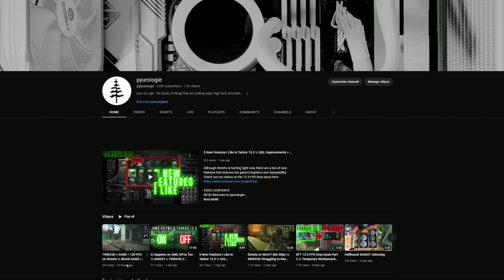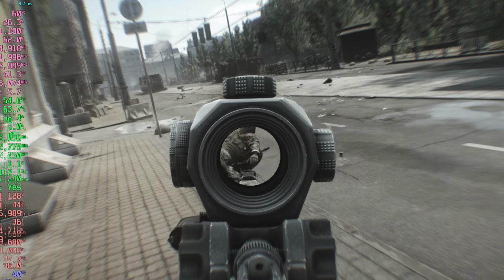Do You Need 64GB RAM For Streets Now? \\ 32GB vs 64GB DDR5 // EFT 13.5 Performance Testing Part 4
Just posted a Streets raid where up to 37GB RAM was being used Got me wondering if we need more than 32GB now to run Streets in the 13.5 update. Compared this config with 32GB and 64GB RAM here, enjoy.

Gigabyte B650M DS3H BIOS F9b. SAM is enabled. Everything is being displayed on a Samsung Odyssey G7 32" 2K 1440p 240Hz 1000R panel. Single PC recording through Radeon ReLive, up to 10% frame loss. Detailed setup and configuration info below. Enjoy.

Presets: pyur80
Resolution: 2560x1440 QHD
Vsync: On
Upscaling: None, Native
Textures: High
Shadows: Low
LOD: 2.5
VIS: 2500
AA: TAA High
HBAO: Max Performance
SSR: Low
Anisotropic Filtering: On
PostFX: Off
Binaural Audio: Off

VIDEO CONTENTS
00:00 Welcome to pyurlogie
00:05 37GB RAM used on last uploaded Streets raid
00:40 Showing graphics/offline mode settings
01:00 [CONTROL] 32GB vs 64GB Offline, No AI
03:52 [TEST] 32GB vs 64GB Online, Auto USA
07:35 Thanks for watching, check out these related videos & playlists!

CPU: AMD Ryzen 9 7900X3D
GPU: ASRock AMD Radeon RX 7900 XT Reference Design 20GB
MOTHERBOARD: Gigabyte B650M DS3H
RAM: 64GB SK Hynix Green PCB (2x32GB)
RAM: 32GB Team T Force Delta (2x16GB)
STORAGE: Samsung 980 Pro 1TB
COOLER: DeepCool AG400 BK ARGB
PSU: Rosewill Quark 1000W Platinum 80+
CASE: Open Benchtable BC1 Mini v1 Red
MONITOR: Samsung Odyssey G7 32" 2K 1440p 240Hz 1000R
KEYBOARD: Keydous NJ81 Brass Plate White
BIOS: F9b
OS: Windows 11 Pro Version: 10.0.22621 Build 22621

RADEON RELIVE SETTINGS
Resolution: 3840x2160 UHD